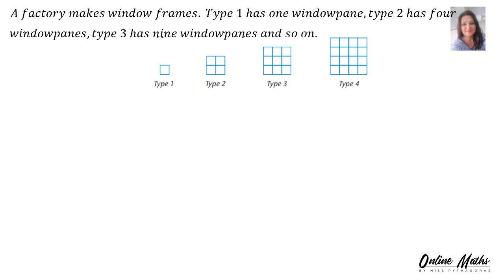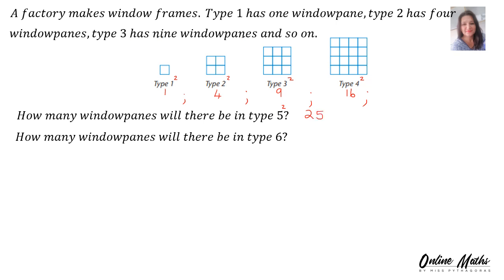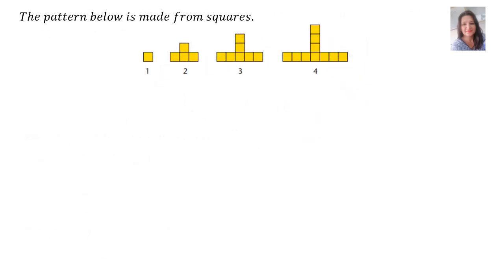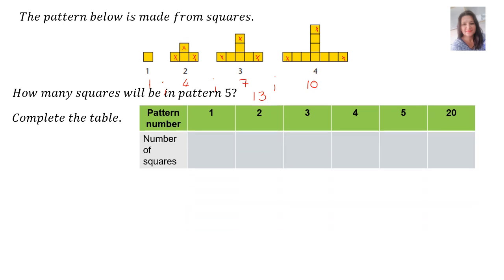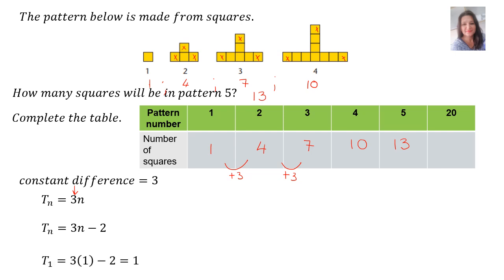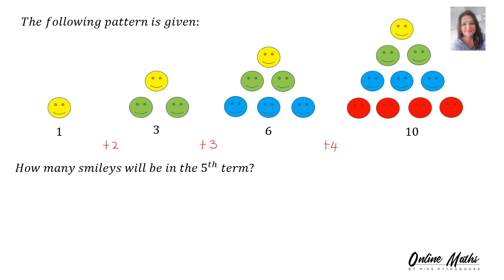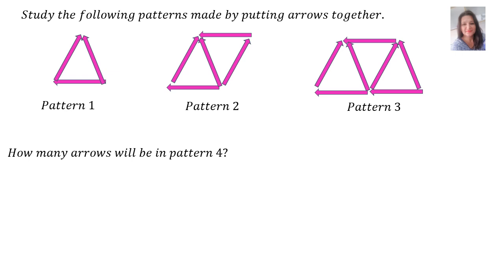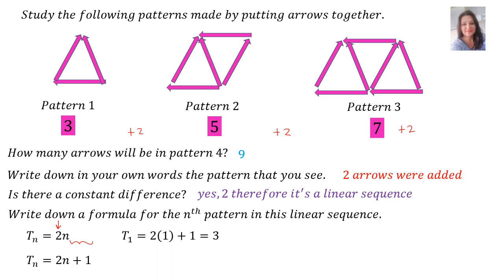Number Patterns Grade8: L5 Patterns in Diagram Form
**In this video I explain the following content:** Patterns in Diagram form.

In this Playlist of 5 videos, I will explain all the important concepts and methods which will help you to understand Number Patterns in Grade8.

The topics that I will explain in this video series are:
-Numeric Sequence or Patterns
-Geometric Sequence or Patterns
-Different Sequences or Patterns
-Rules to describe Patterns
-Patterns in Diagram form

I discuss everything which will help you to understand the topic of Number Patterns in grade 8.  You will also find comprehensive Playlists on my channel, on all the Algebra, Geometry, Measurement, Triangles and Data handling. In fact you will find the whole syllabus.